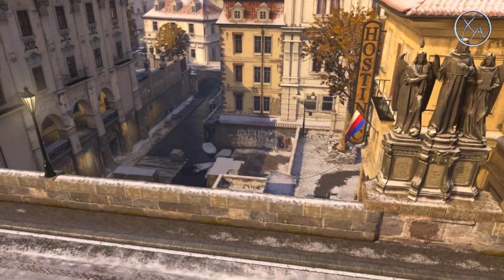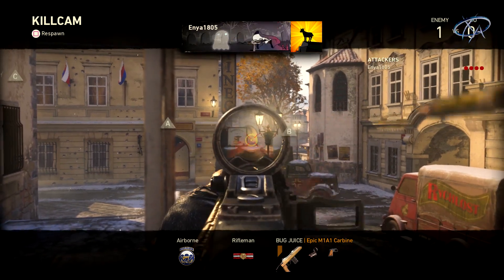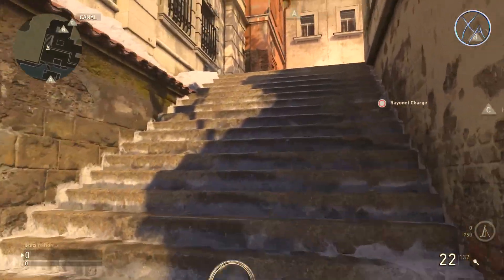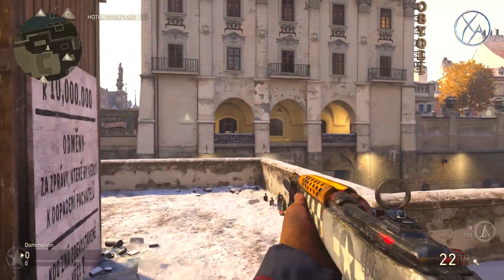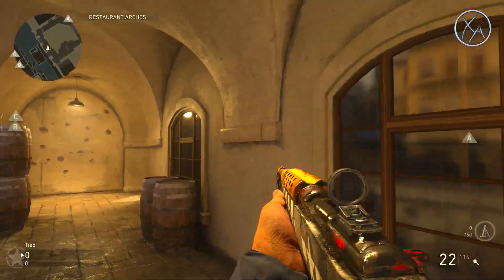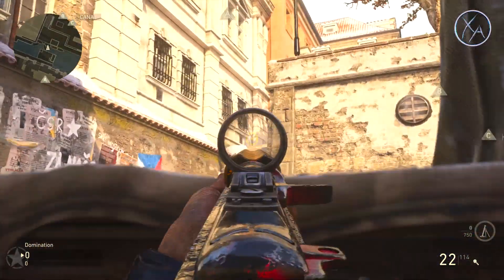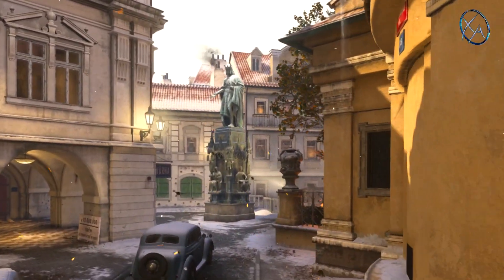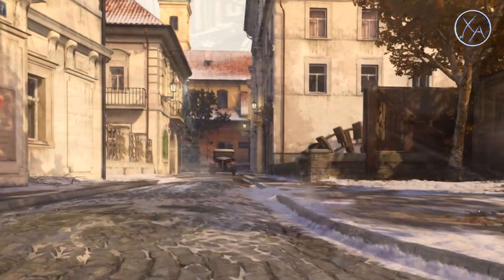Anthropoid Lines of Sight & Secret Spots! | Cod WW2 Resistance Maps Exposed #12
Welcome to Maps Exposed, the series where I cover lines of sight and hidden spots on all of the maps in CoD WW2. Today we're taking a deep look at the second of the Resistance DLC Maps, Anthropoid.

Thanks to Enya for all the help with this!